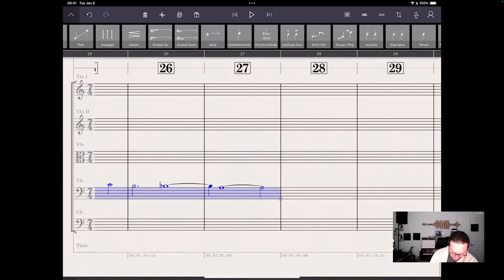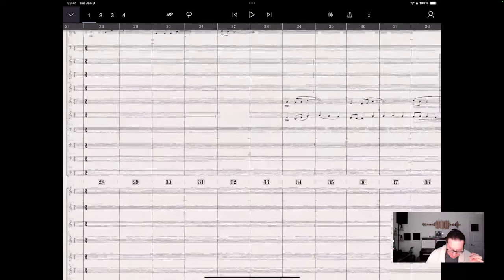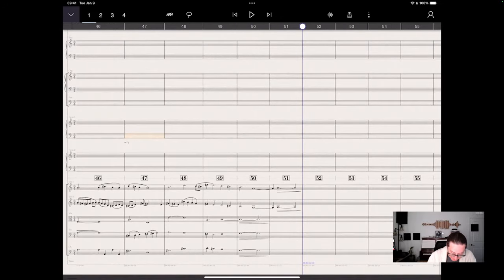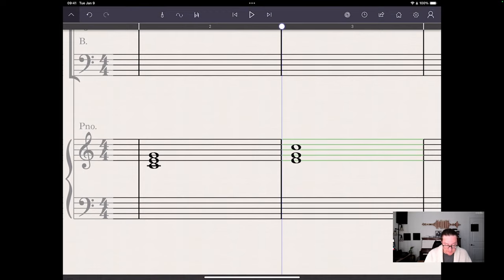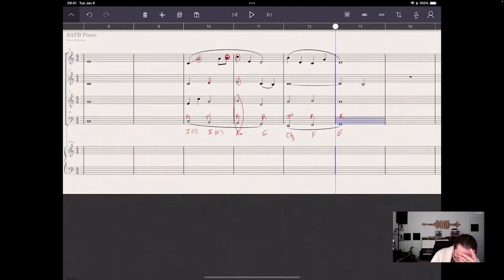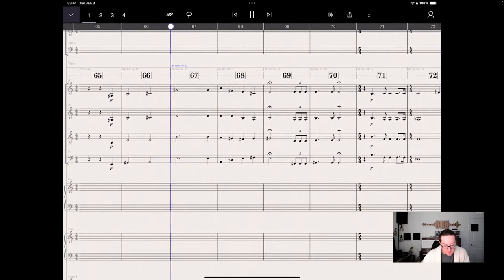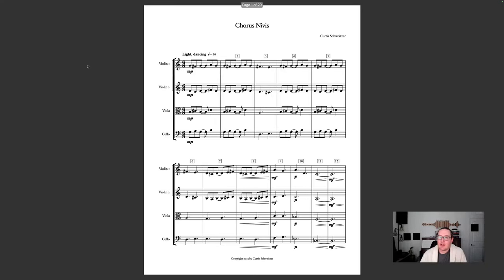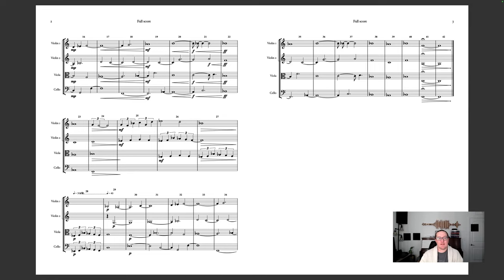Stream Replay: Orchestral Writing in StaffPad Plus a Sneak Peak at an Upcoming Album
Doing some work in StaffPad-- with a preview of the upcoming String Quartets album!